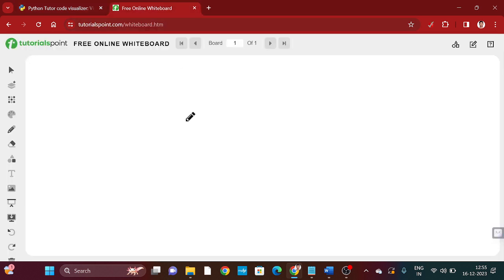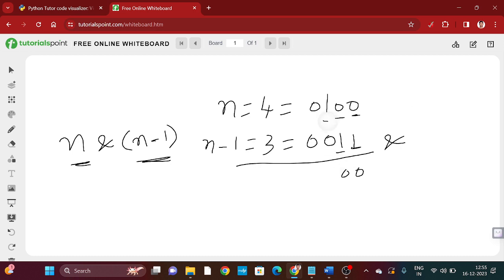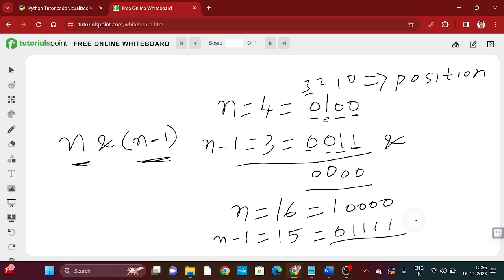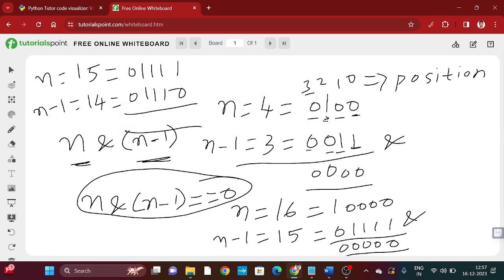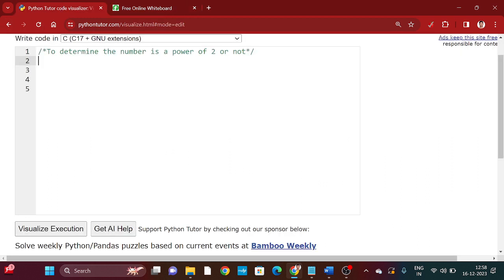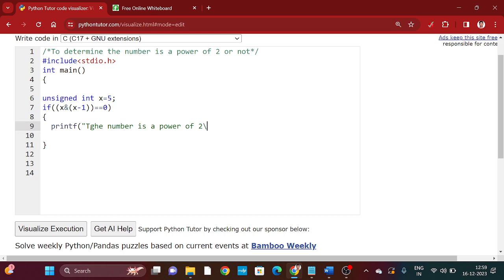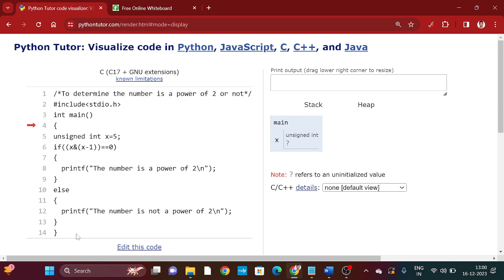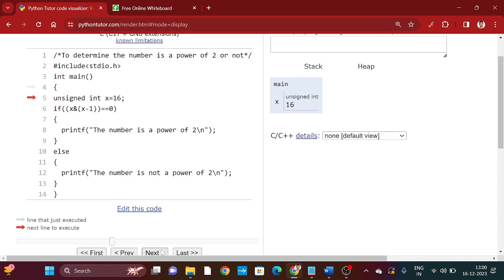part 4-Bitwise Operations -To Determine whether a number is a power of 2 or not